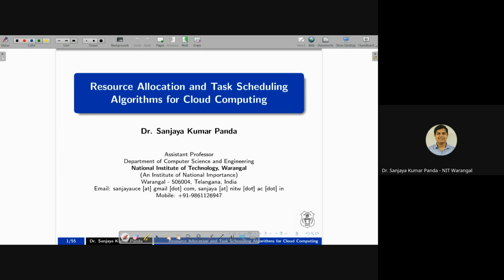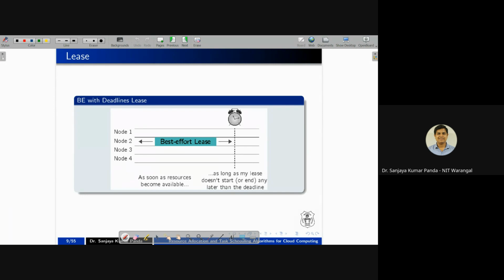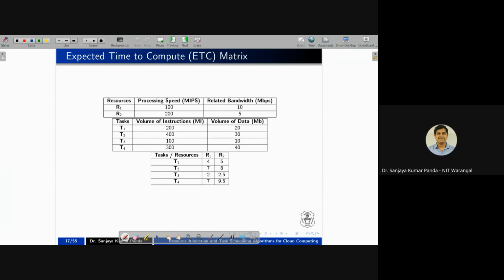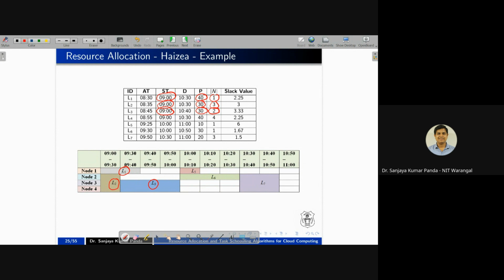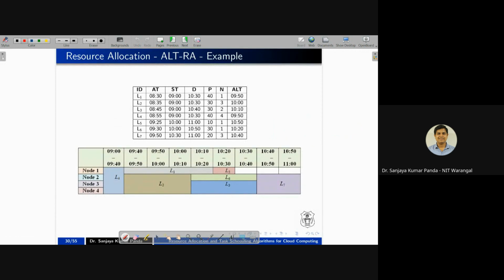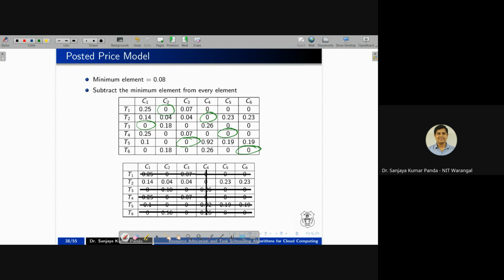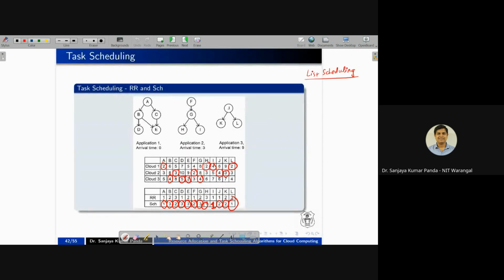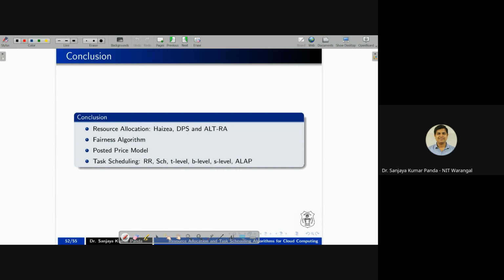Resource Allocation and Task Scheduling in Cloud Computing